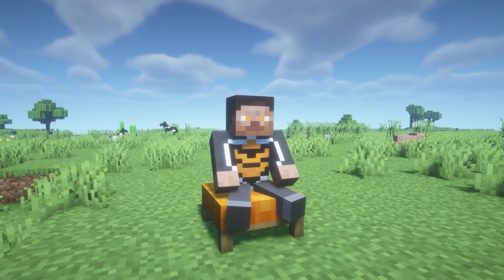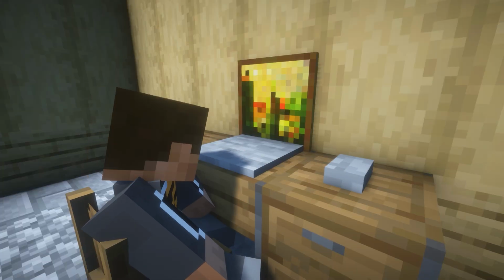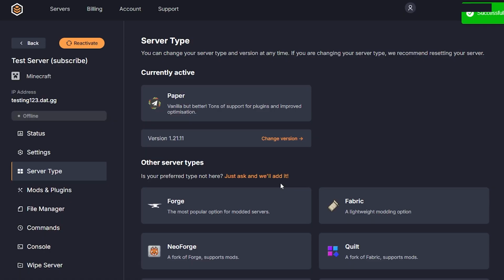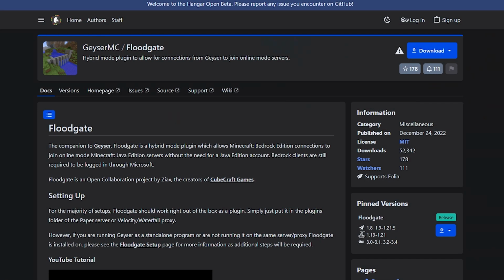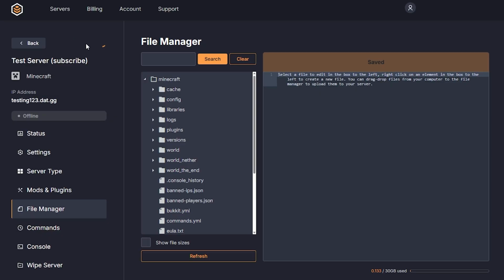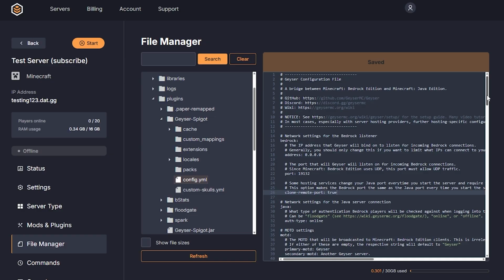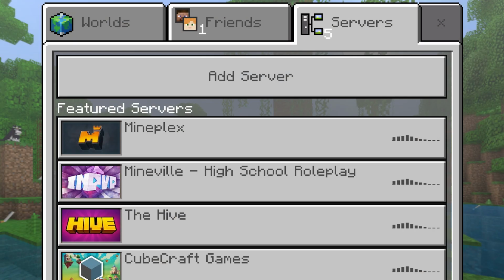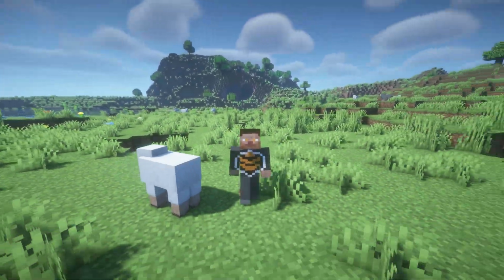The Ultimate Minecraft Java & Bedrock Crossplay Guide!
Not sure how to let Java and Bedrock players join the same Minecraft server? In this video, we’ll show you exactly how to install Geyser and Floodgate and configure them using the "One-Port" method so your friends on PC, mobile, and console can all play together in the same world.

We’ll walk through the full setup process step‑by‑step, from choosing the right server software to tweaking your config files for a seamless connection. Whether you’re hosting on DatHost, another provider, or running a local setup at home, this guide makes crossplay simple. And if you are on DatHost, you’ll see how easy it is to manage your ports and settings directly through our control panel one of the many perks of hosting with us!

This guide keeps everything simple, beginner‑friendly, and easy to follow so you can unite your player base and get everyone into the game without the headache!

→ That’s all! ←
Drop your questions in the comments, we’re always happy to help!